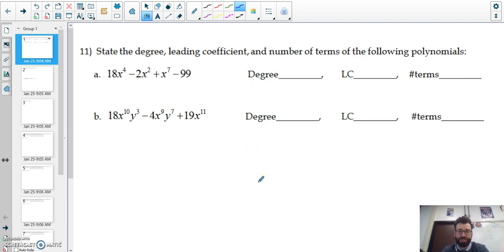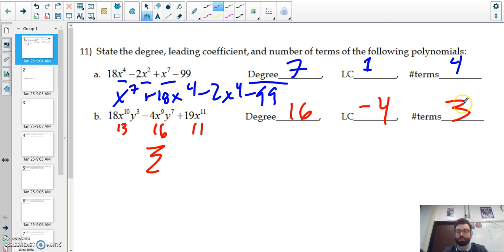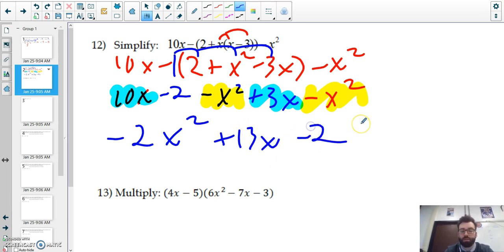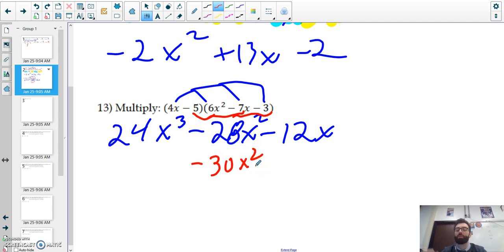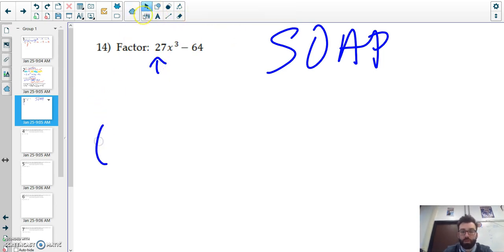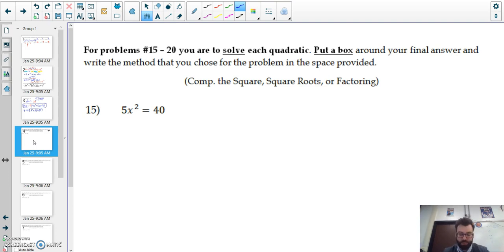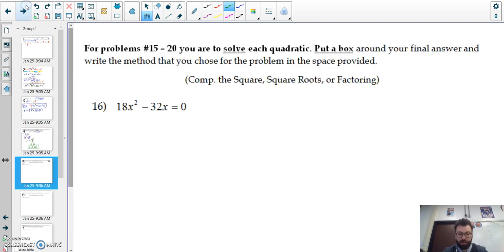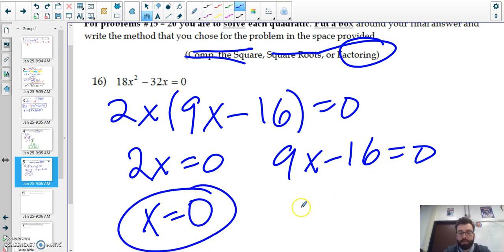CUMULATIVE REVIEW 9 (#11-16)